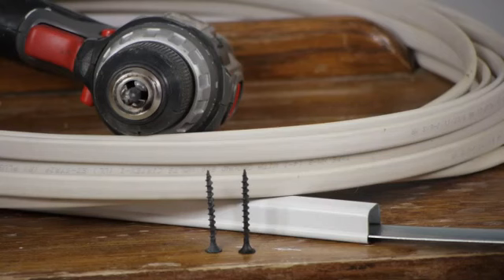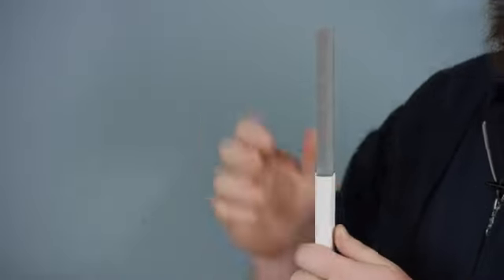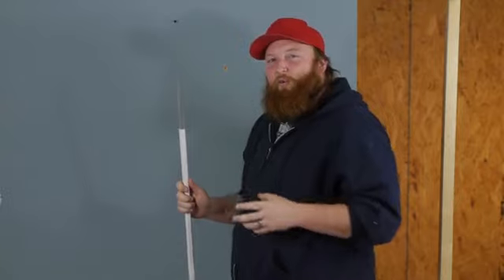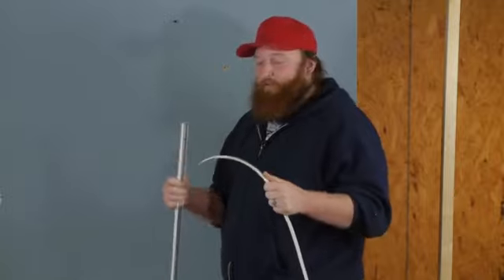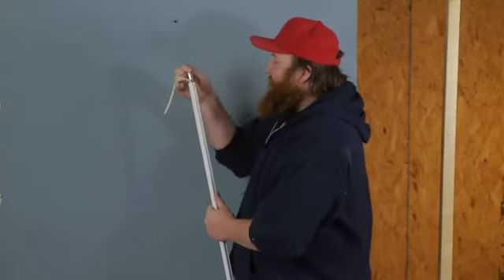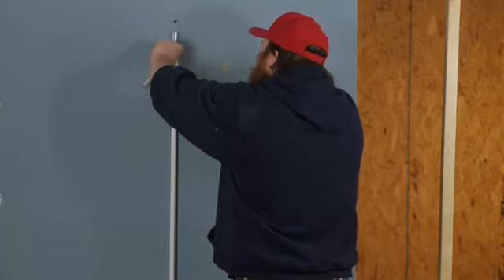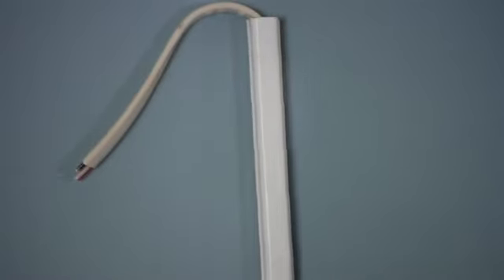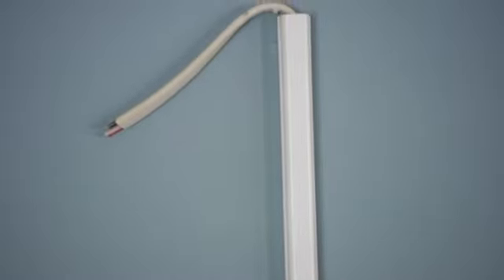How to Install Wiring Without Cutting Drywall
How to Install Wiring Without Cutting Drywall. Part of the series: Drywall Help. Installing wiring without cutting drywall will be something you might do if you were installing new light fixtures. Find out about installing wiring without cutting drywall with help from a foreman for Lighty Contractors in this free video clip.